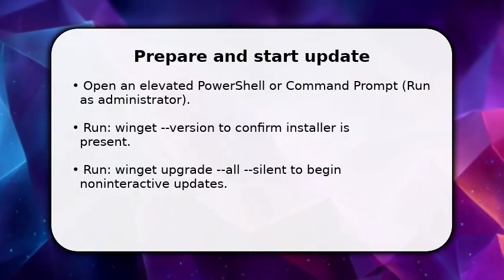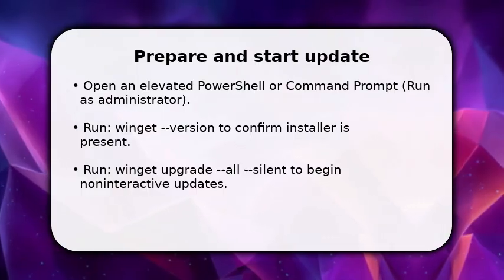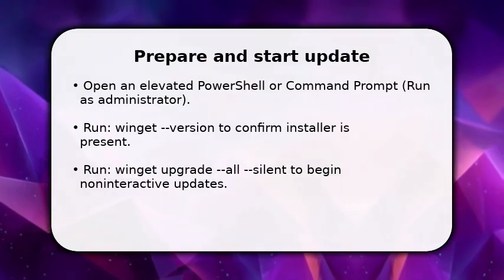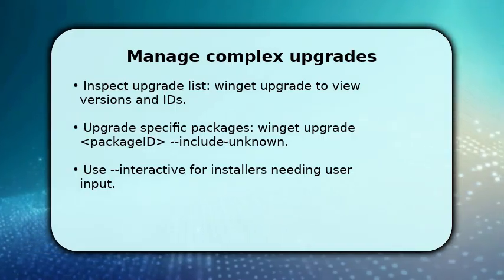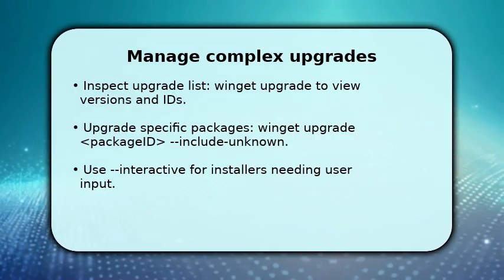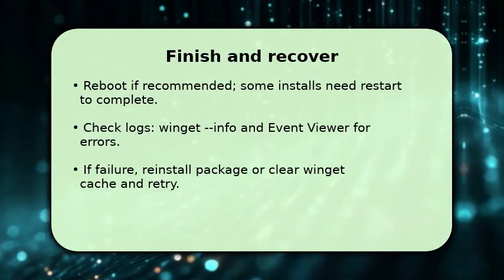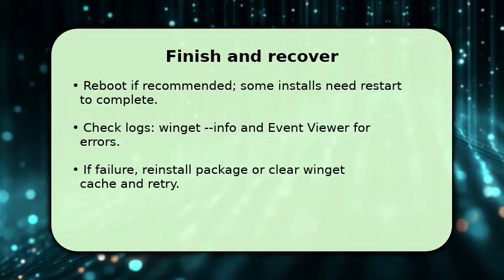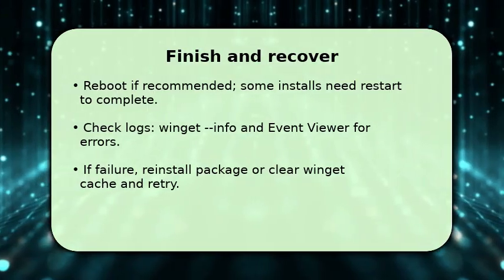How to Update Using Winget (updated)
Learn the step-bythy process of updating your system using Windows Package Manager (Winget). This video guides you through installing updates, managing dependencies and troubleshooting common issues. Stay up to date with tips for a smoother experience.